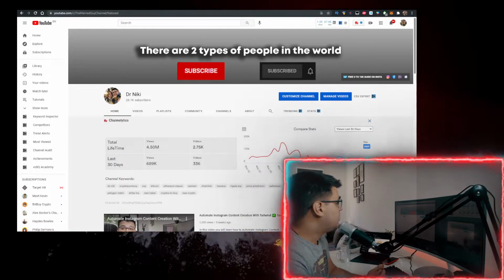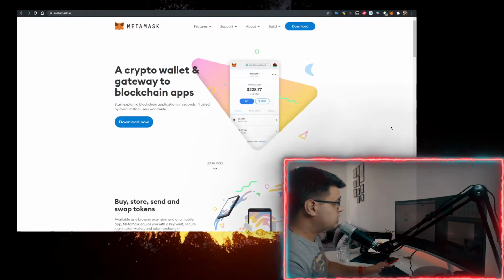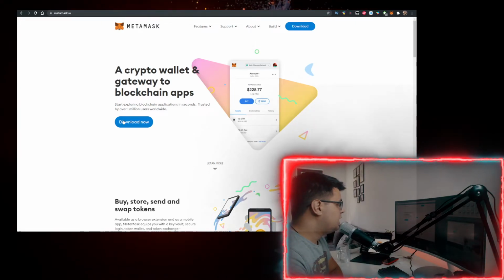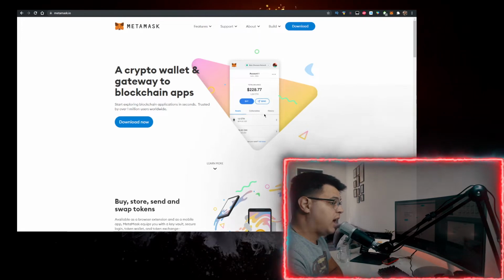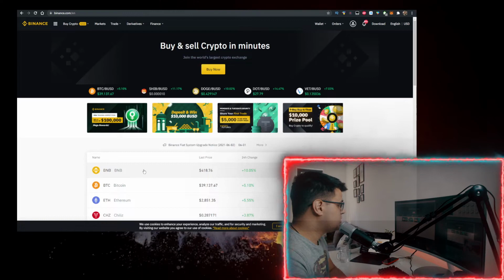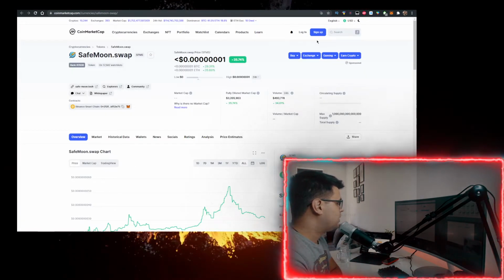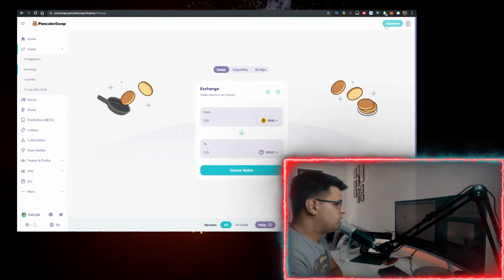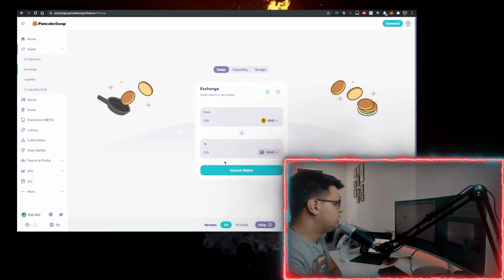SafeMoon Swap Token SFMS Crypto ✅ How to Buy SafeMoon Swap Crypto SFMS Token on Pancakeswap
In this video you will learn SafeMoon Swap Token SFMS Crypto & How to Buy SafeMoon Swap Crypto SFMS Token on Pancakeswap!